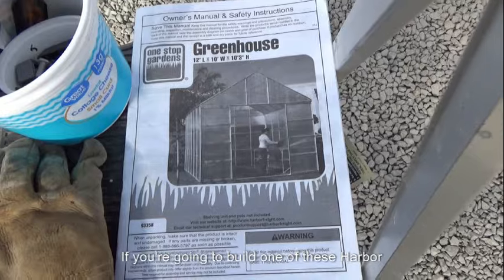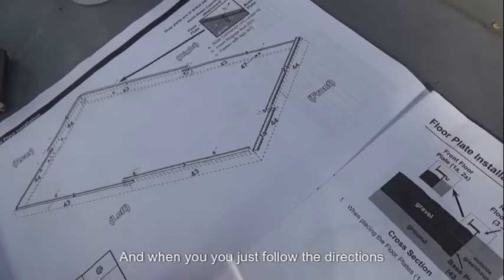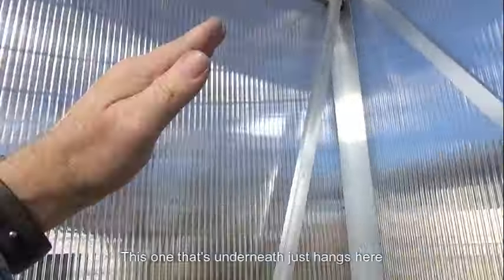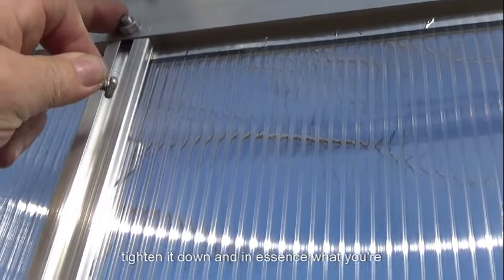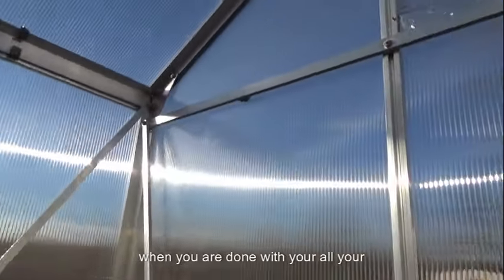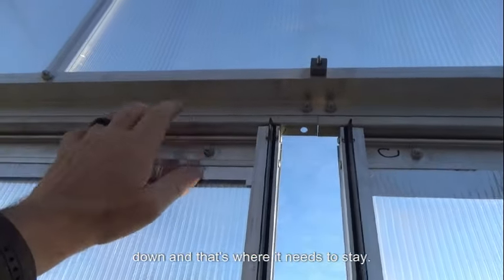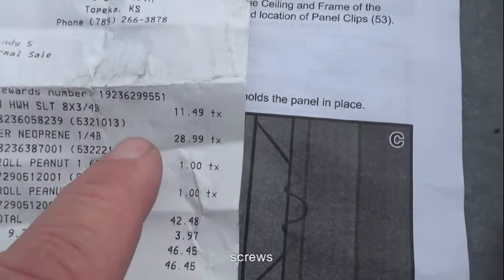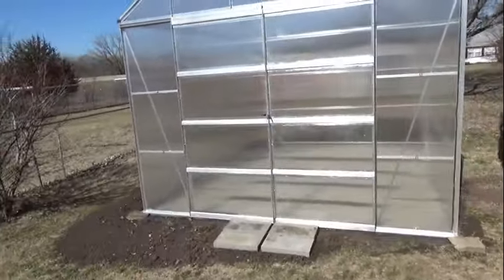Harbor Freight Greenhouse Build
This is the things we figured out when we built this 10 x 12 green house kit from Harbor Freight
The kit with the spacers and the door slides that I still need to go back and install came (He contacted me and told me that many variants of the door have been made over the years and he has different pieces available, it could be benificial to contact him and let him know which part you have for the door slide so he can advise you on the proper piece.)
this is his video where I found his kit info ahd helpfull hints to build this greenhouse

The thing I would stress the most is to start with a solid level and square base assembly, and read the directions and follow them.

I am quite happy with the quality and how sturdy it is with the few modifications from the 31 crafts company and the 3M Foil Tape General Purpose HVAC Tape that most hardware stores have, Walmart has Duck brand tape however the backing is not as easy to take off but it still works fine.  We used about 2 rolls.  The screws I used came from Ace hardware Hillman No. 8 X 3/4 in. L Slotted Hex Washer Head Sheet Metal Screws 100 pk

The washers are Hillman Zinc-Plated Steel 1/4 in. Bonded Neoprene Washer 100 pk

The screws in base plate of the door and around the base below each window plastic to hold the aluminum more securly to the baseplate are Teks No. 8 X 1/2 in. L Phillips Truss Head I used maybe 25 or 30 and can be purchased individually or in a box of variong amounts

A tall lader is very important to have access to when doing the top portion.
Becarefull and enjoy.
I am impressed with the quality of this greenhouse.